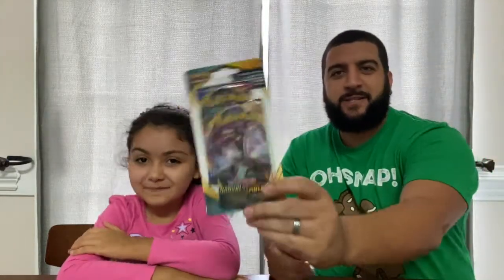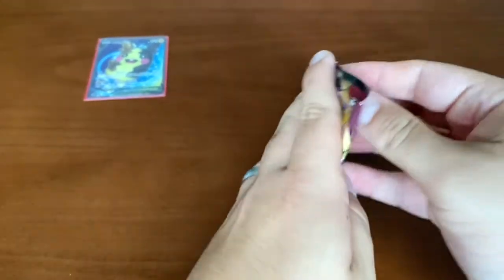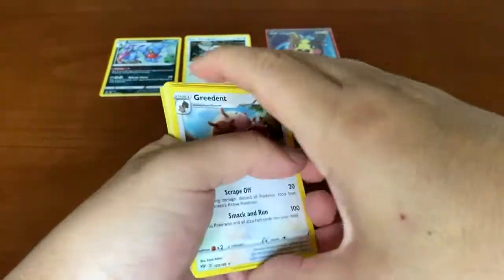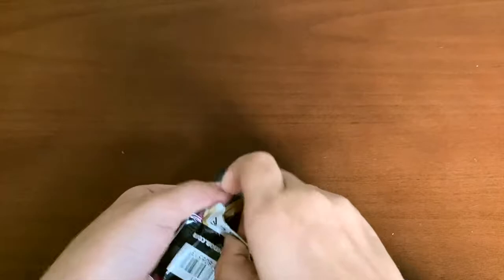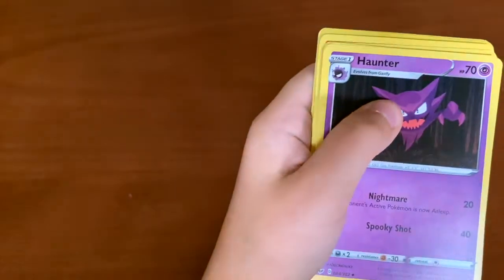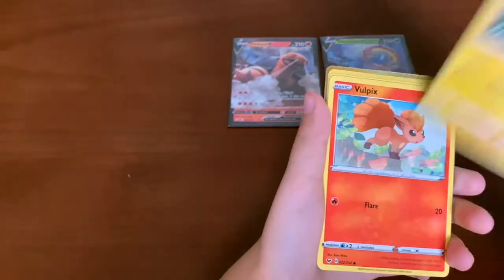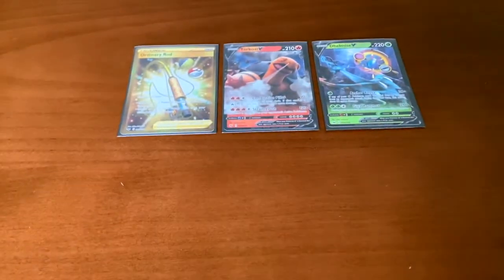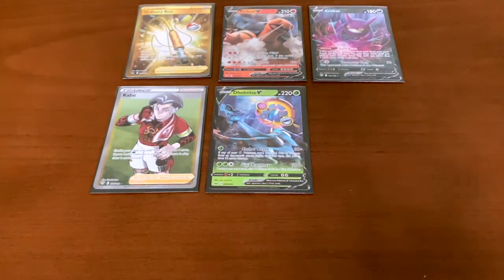*She Pulled a SECRET RARE* Pokemon Darkness Ablaze Blister Pack Openings!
In this video, Bun Bun Cool Kid and Bun Bun Cool Dad open up a bunch of Pokemon Darkness Ablaze and Sword and Shield Base Set Blister Packs! Awesome value here as you get TWO packs for the price of ONE!

We will be doing some unboxing and unpacking on this channel -- Pokémon cards, Ryan Egg Toys, LOL Dolls, and more!